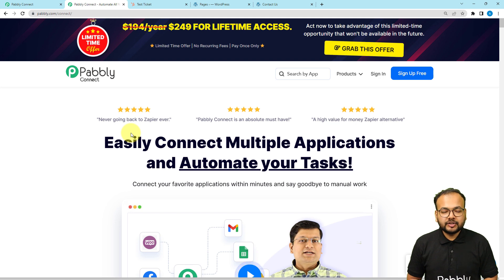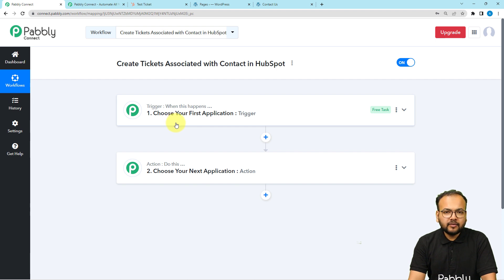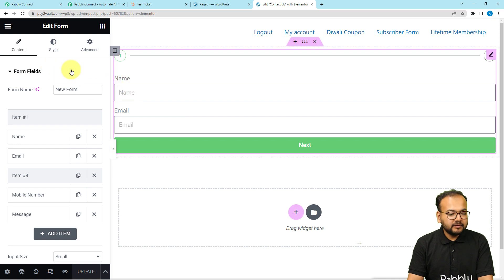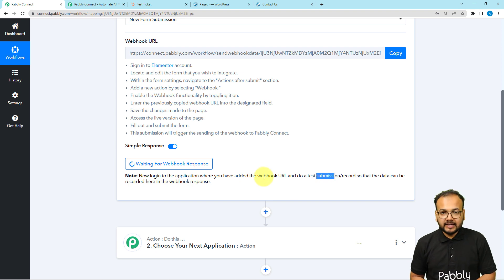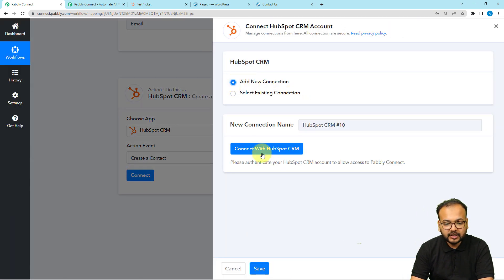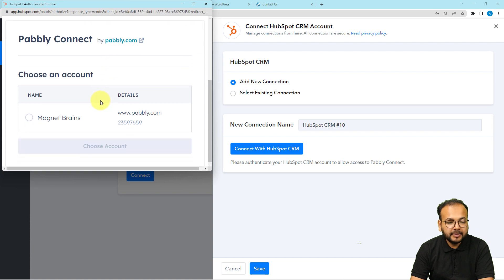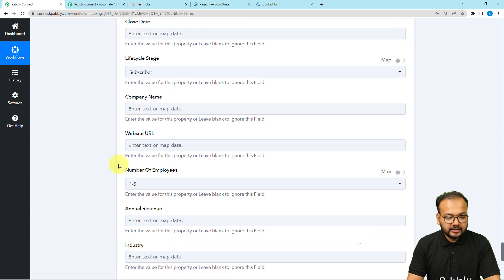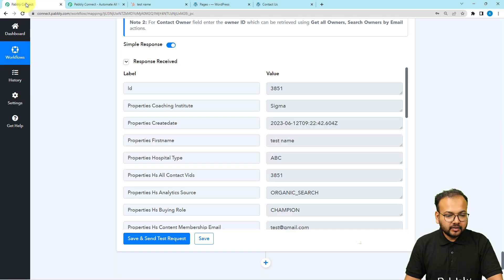How to Create a Ticket with Associated Contact in HubSpot - Elementor HubSpot Integration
In this video, we will learn Elementor to HubSpot Integration using Pabbly Connect.
Creating a ticket with associated contact in HubSpot using Pabbly Connect enables you to effortlessly manage your customer support tickets and contacts. Through this integration you can automate the process of ticket creation and association with the corresponding contact in HubSpot. With this automation, you can simplify your customer support operations and improve efficiency, ultimately enhancing customer satisfaction.

1. Automation: Pabbly Connect offers automation capabilities that can help you automate mundane and repetitive tasks. This allows you to save time, money and resources.

2. Integration: Pabbly Connect provides a wide range of integrations so that you can connect different web services with each other. This helps you to create smarter workflow processes and make your business more efficient.

3. Security: Pabbly Connect takes security seriously and provides an industry-standard security system to protect your data and applications.

4. Scalability: Pabbly Connect is highly scalable and allows you to easily add new applications and services to your workflow.

 5. Cost-effective: Pabbly Connect is cost-effective and provides plans for different business sizes.